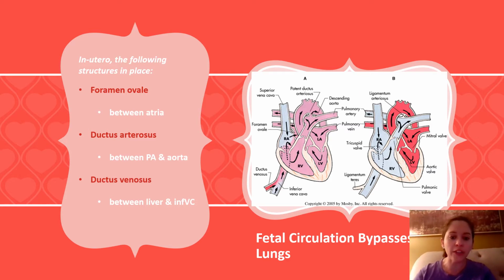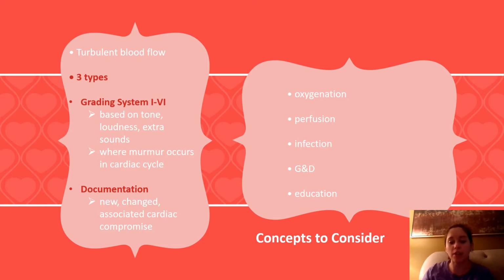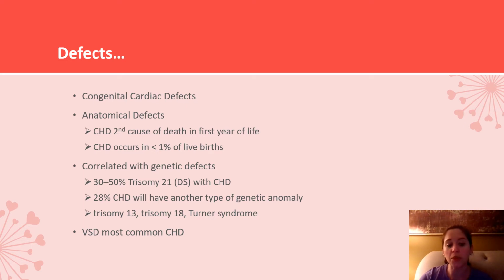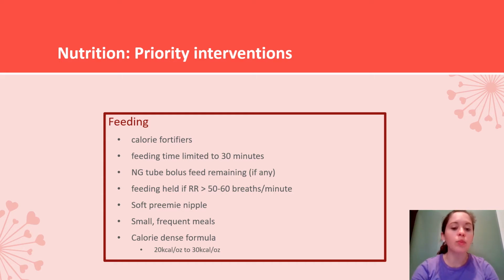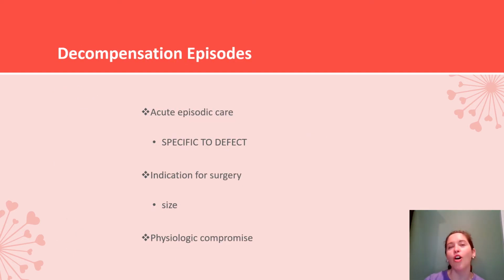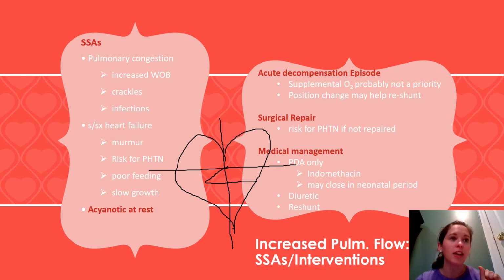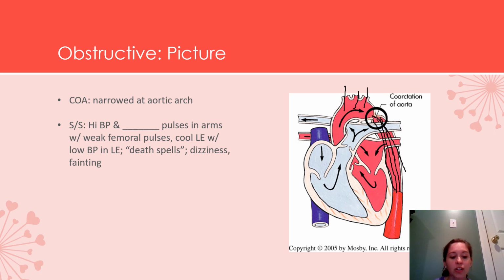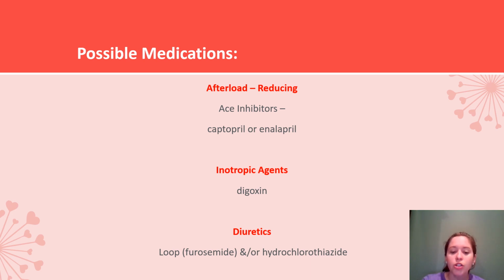Pediatric Cardiac Considerations